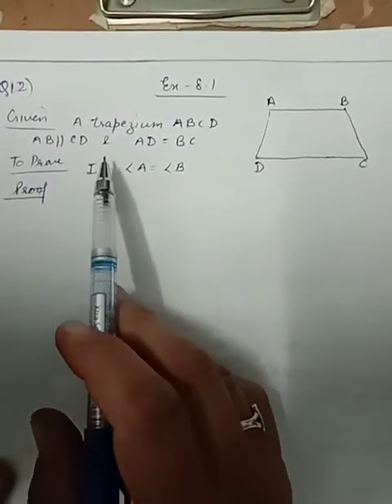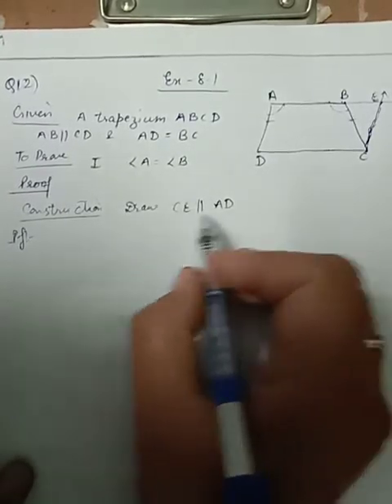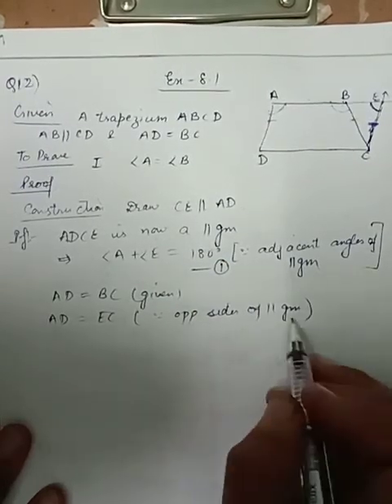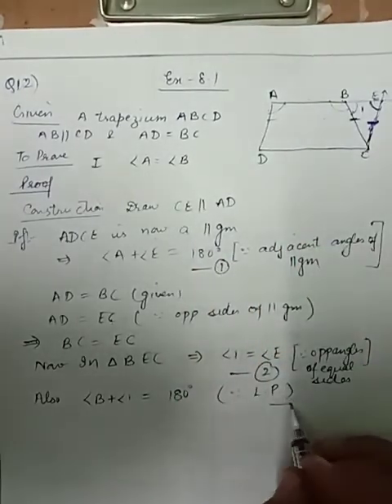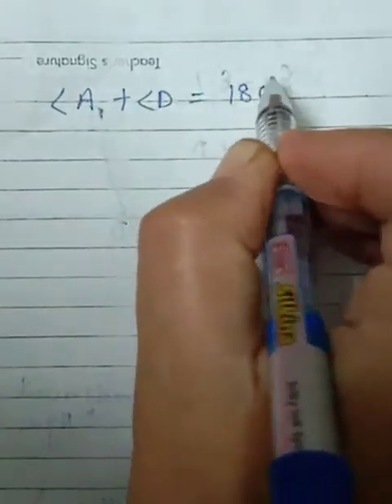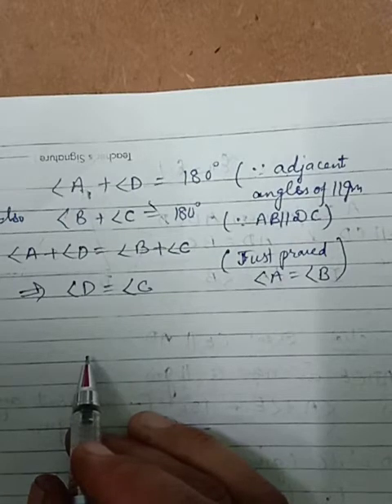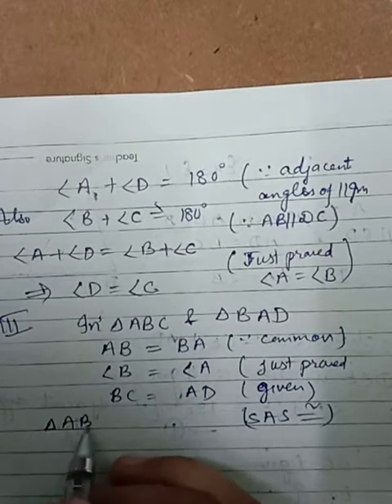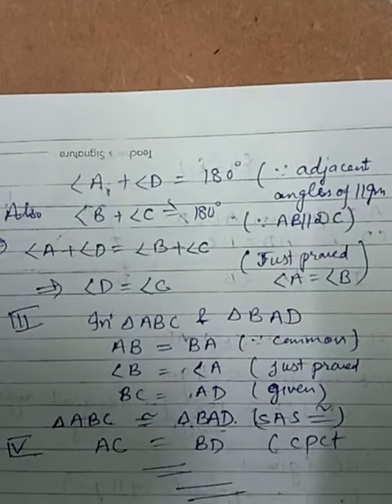class 9 maths ncert chapter 8 quadrilaterals ex 8.1 Q 12